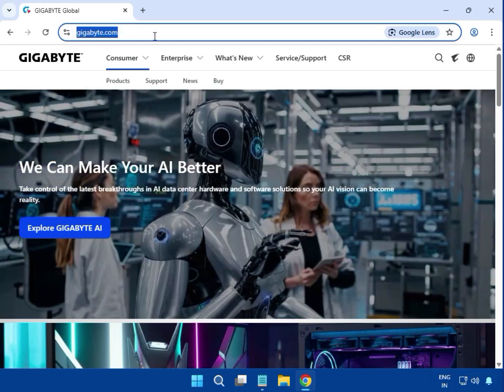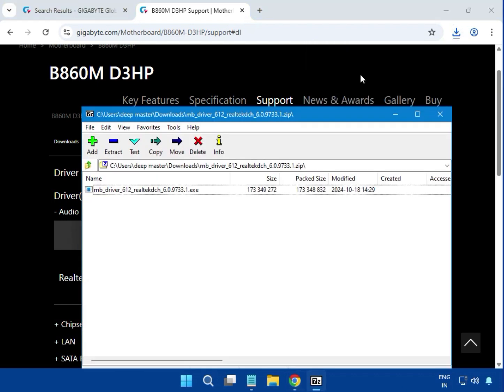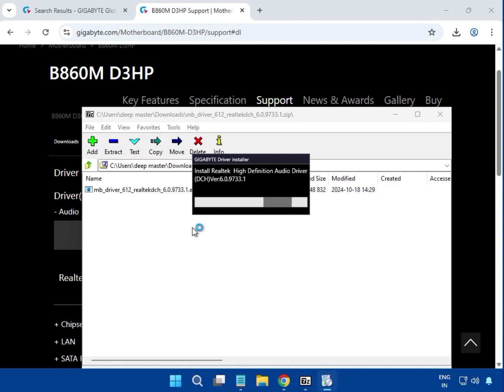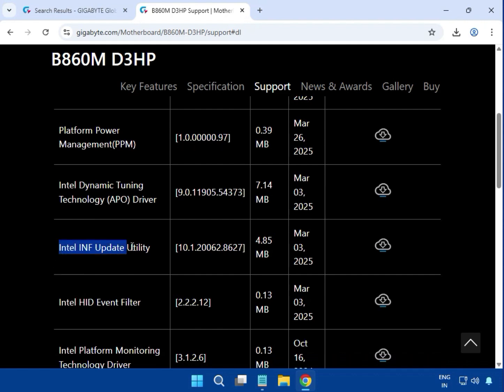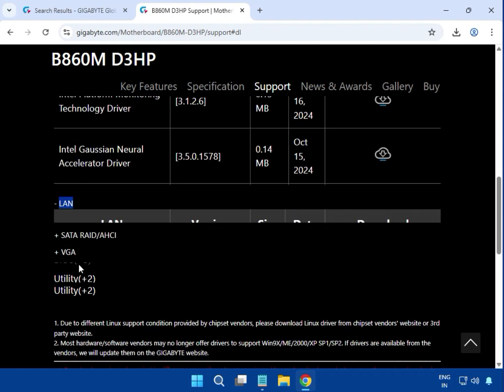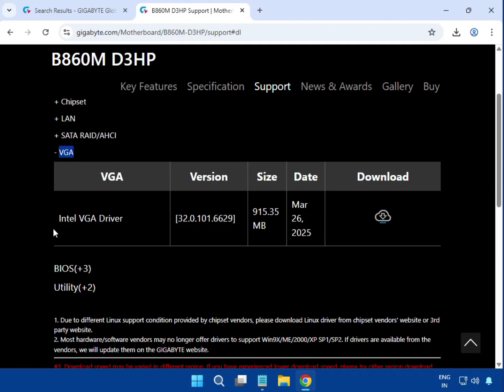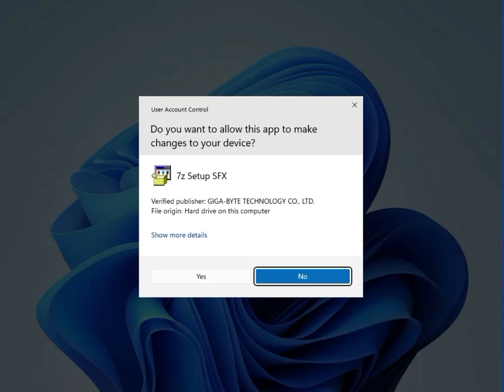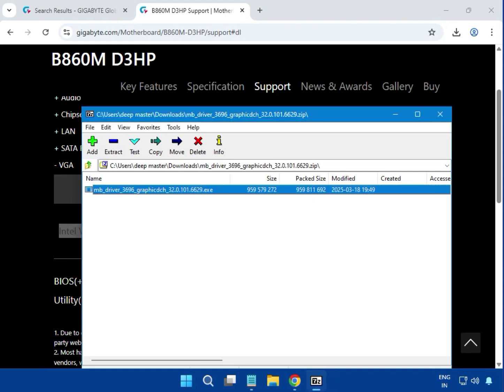How to Download & Install All Drivers on Gigabyte B860M D3HP (Windows 10/11)